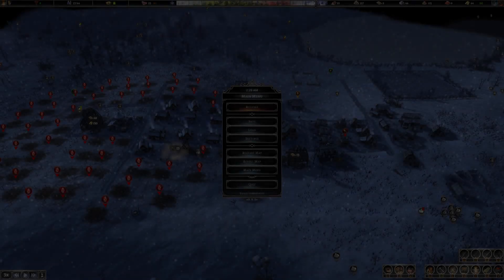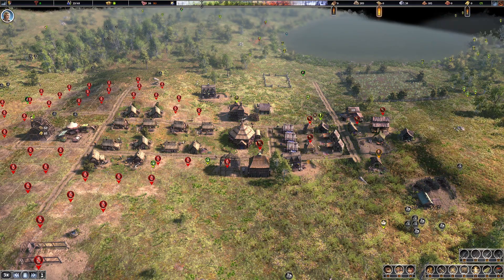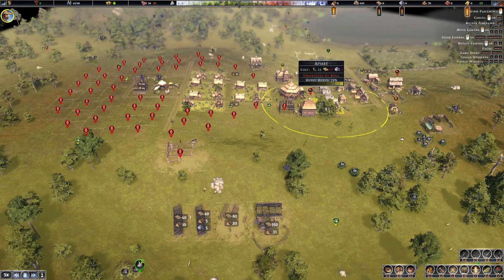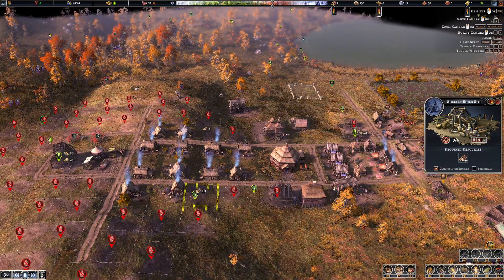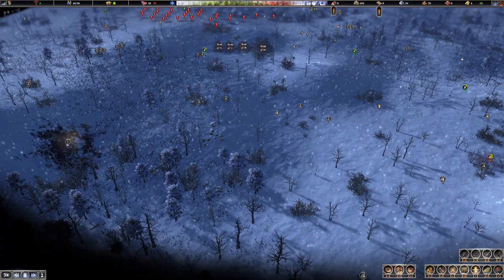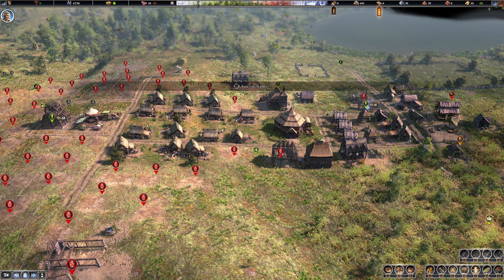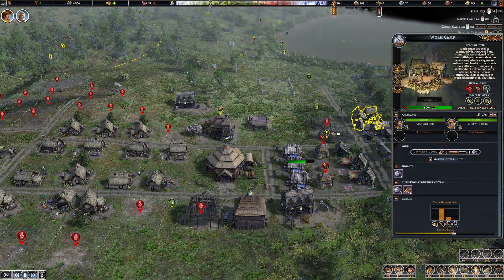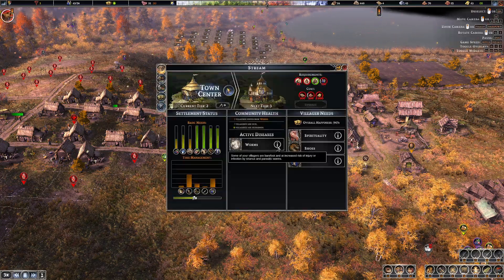School's In Session! Farthest Frontier [Part 3]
Our school is finally built, and our little village is starting to look like the makings of a proper city!